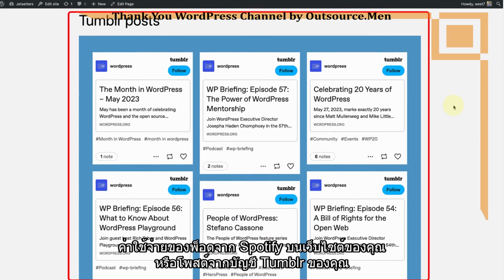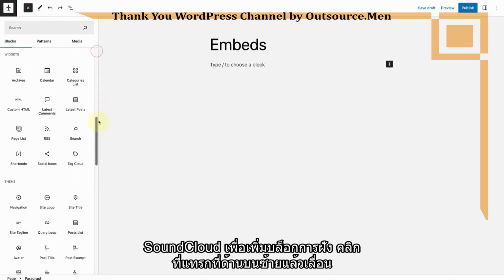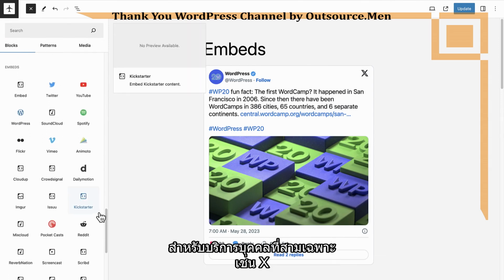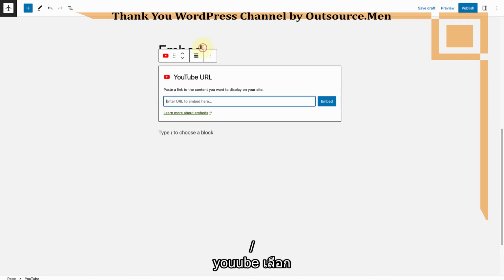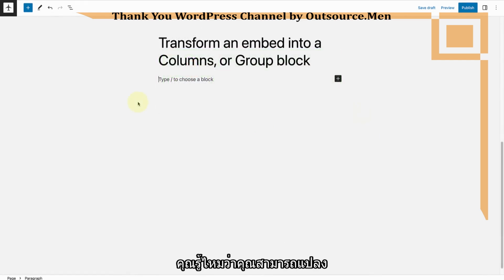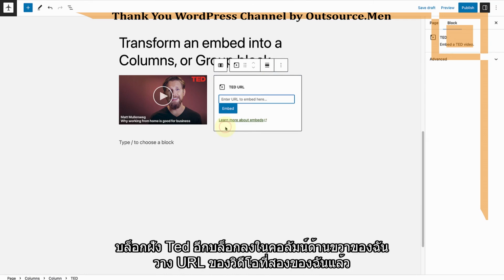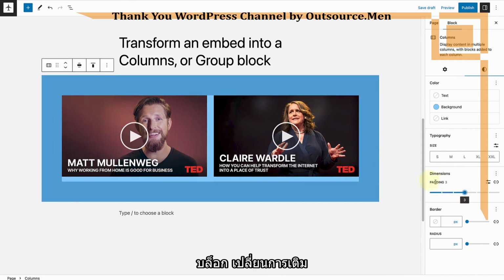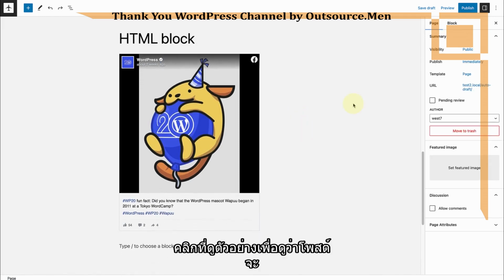ฝังมีเดีย & คอนเทนต์ภายนอก ใน WordPress Gutenberg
00:00 - แนะนำการฝังสื่อและเนื้อหาภายนอก
00:10 - ความหมายของการฝัง (Embedding)
00:24 - ข้อดีของการฝัง
00:41 - การฝังวิดีโอ YouTube
01:40 - การฝังทวีต (Tweet)
02:30 - ตัวอย่างการฝังโพสต์ Instagram
03:48 - การฝังเพลย์ลิสต์ Spotify
04:30 - การฝังโพสต์ Facebook
04:52 - การฝังเนื้อหาด้วย HTML
Thank you @WordPress Channel for [_nMgMSpVi4A]